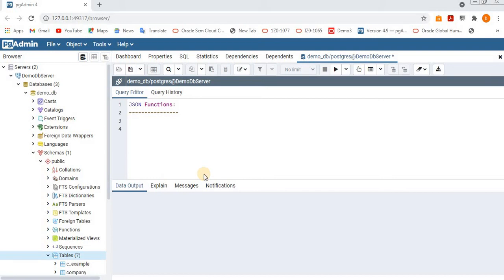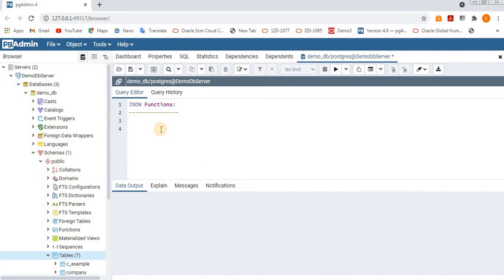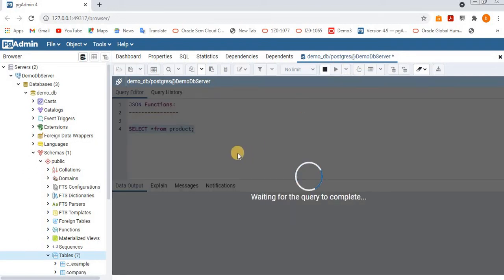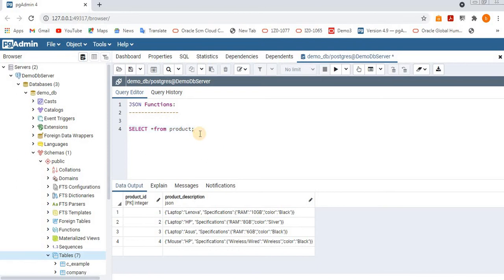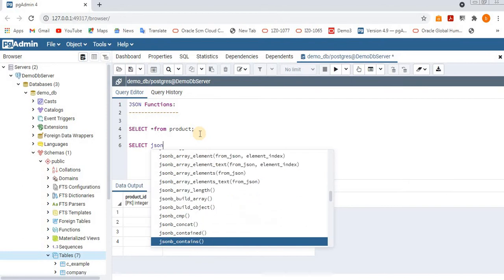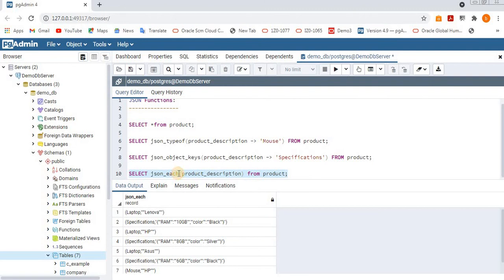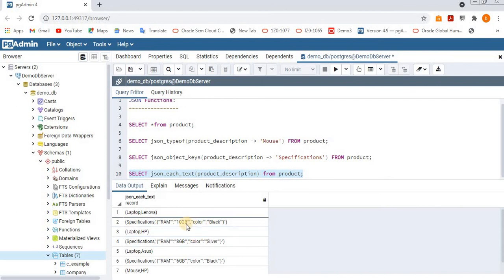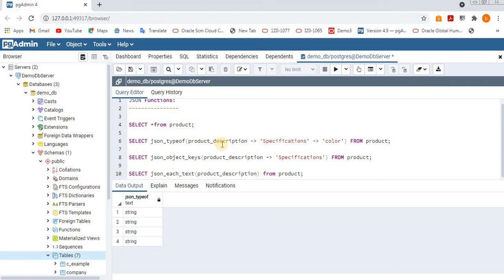JSON Functions in PostgreSQL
Predefined functions